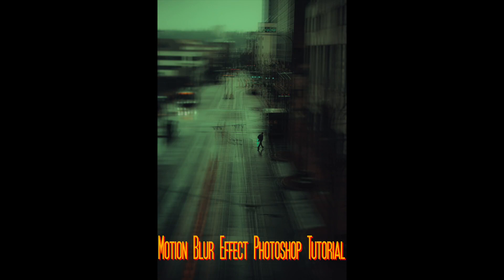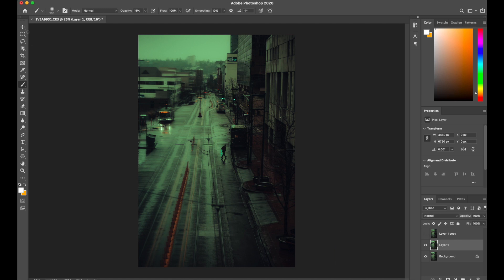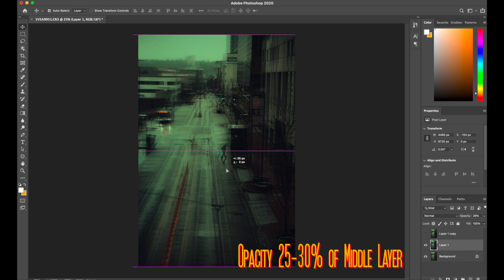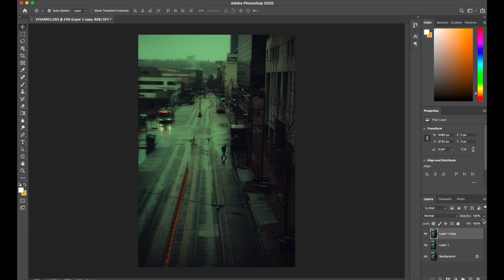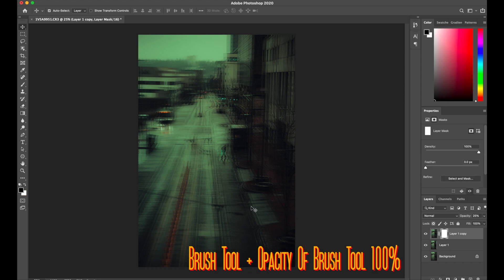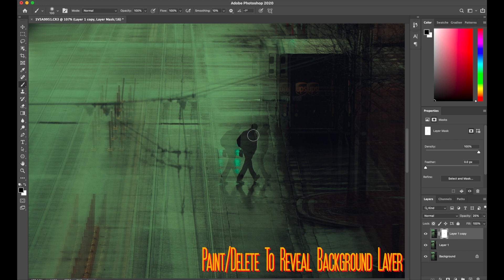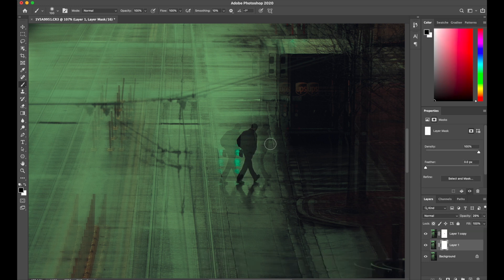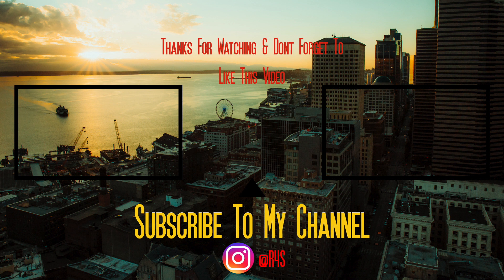Easy Eerie Motion Blur Effect Photoshop Tutorial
Check out this easy photoshop tutorial to give a boost on your creativity.

Gear Used:
Canon EOS R
Tamron 24-70 f/2.8 G2